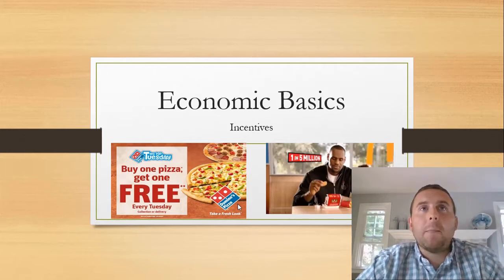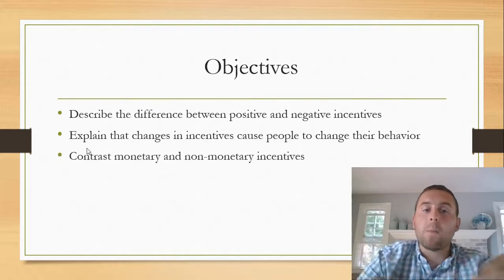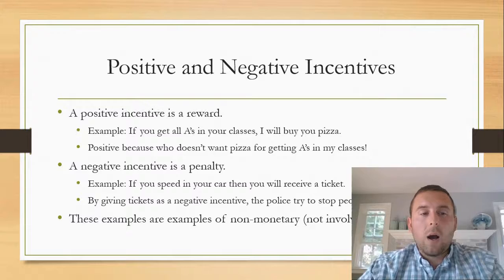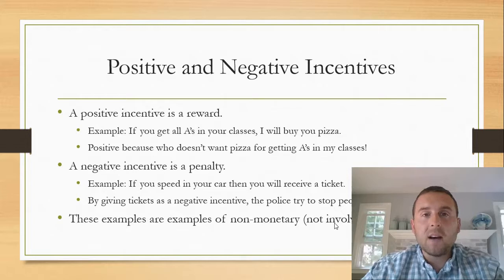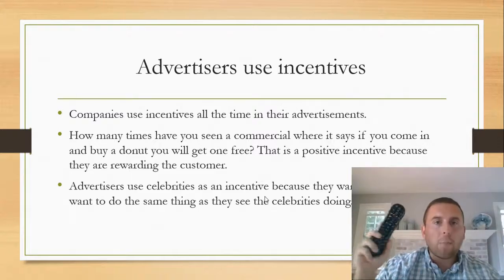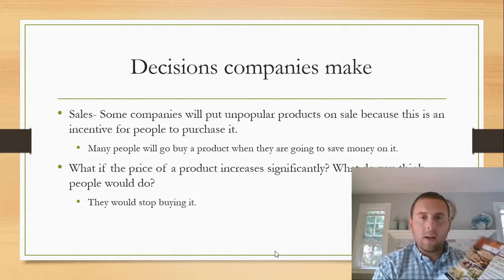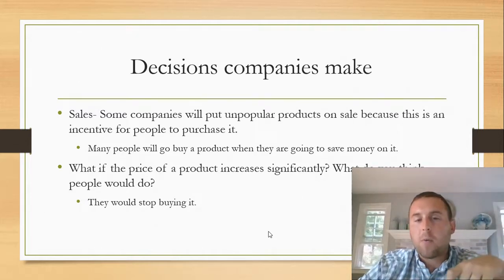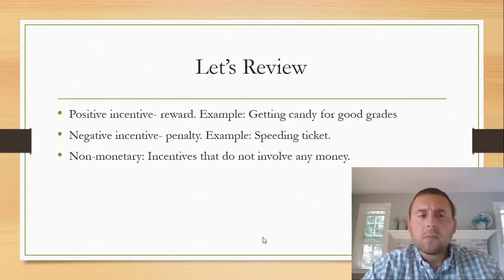Incentives mini lesson 4